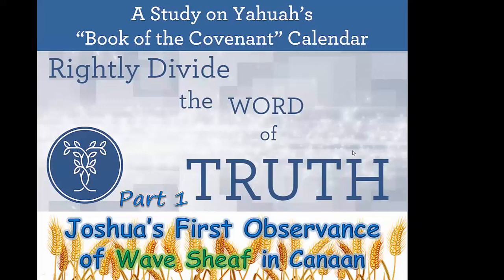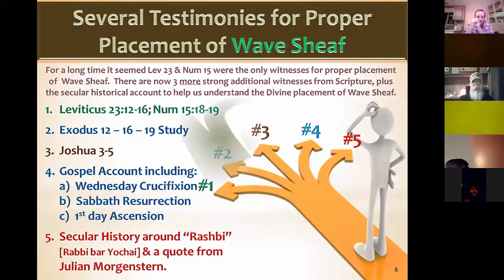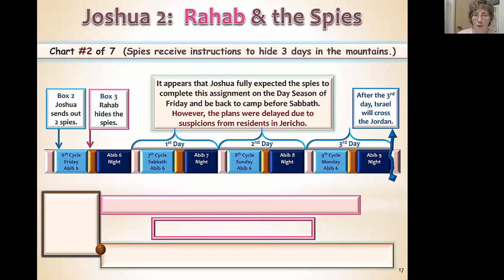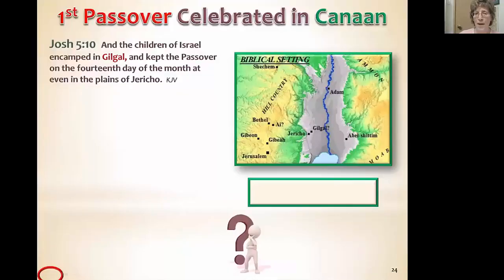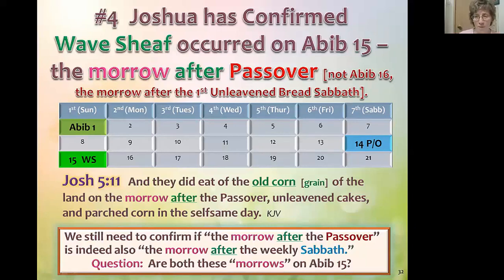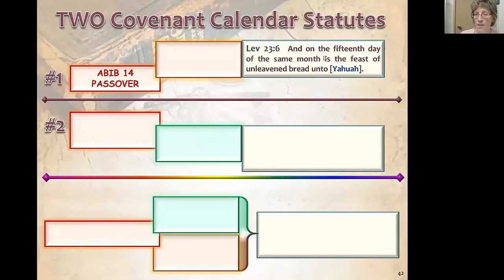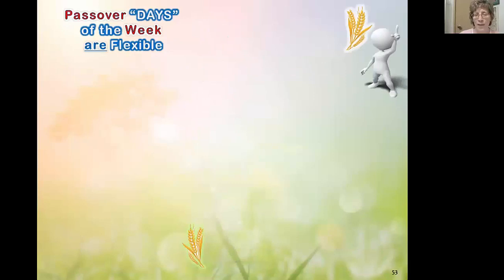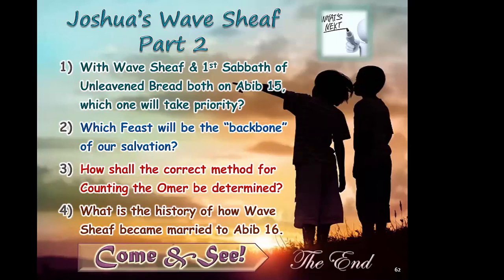2.16 Joshua & Wave Sheaf Pt-1 63 CA 8 Nov 2019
2.16 Joshua & Wave Sheaf Pt-1 63 CA 8 Nov 2019